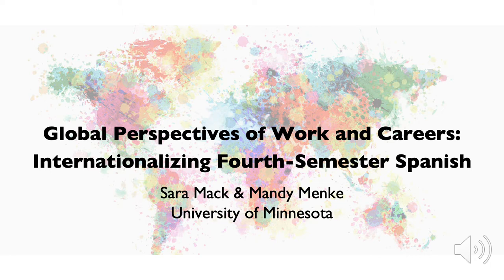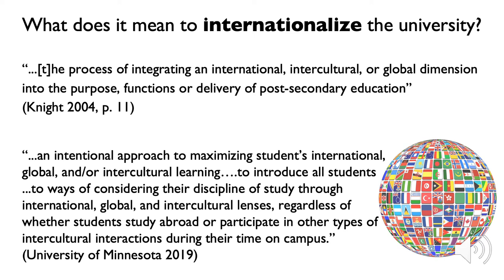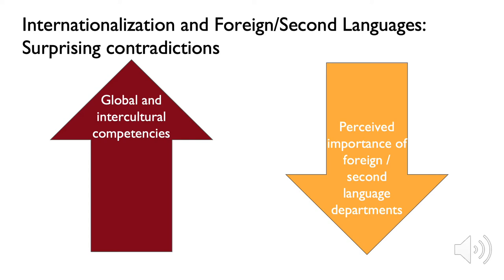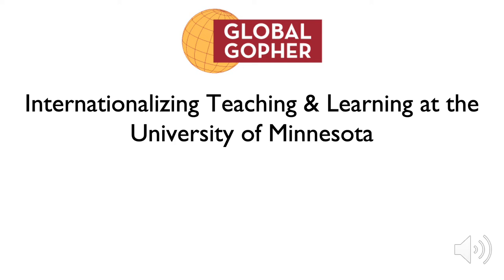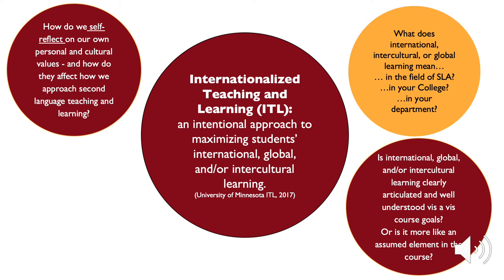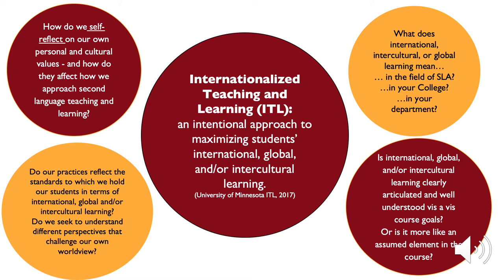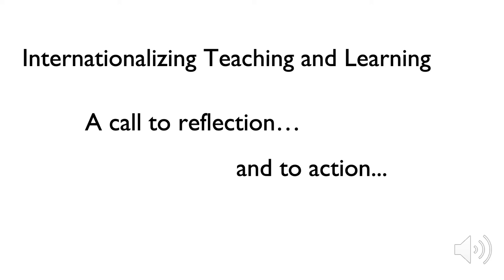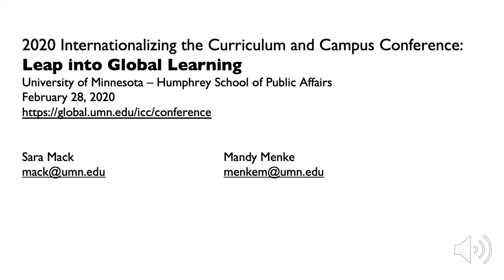Mack & Menke - Global Perspectives of Work and Careers: Internationalizing Fourth‐Semester Spanish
This paper reports on the integration of an Internationalized Teaching and Learning framework in a multi-section Spanish course. It includes how course goals and objectives were reinvisioned, highlights selected before-and-after examples, discusses challenges for integrating the framework in multi-section contexts, and presents preliminary data on student and instructor experiences.